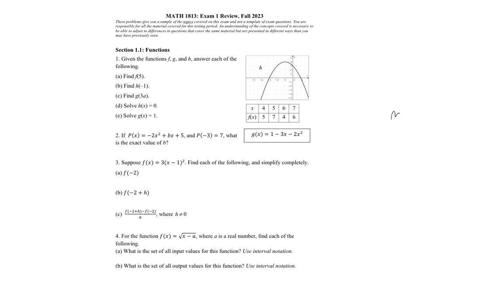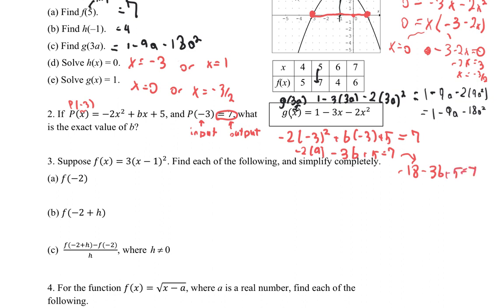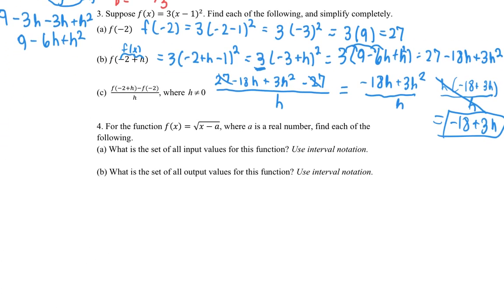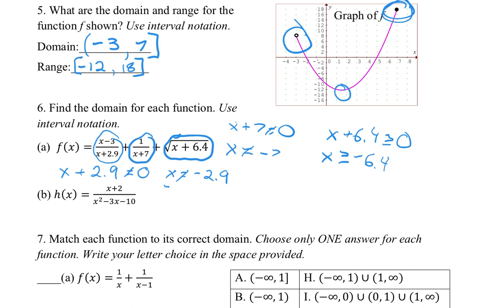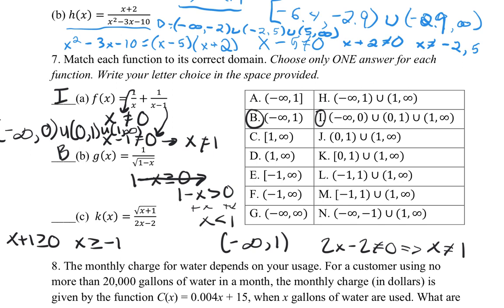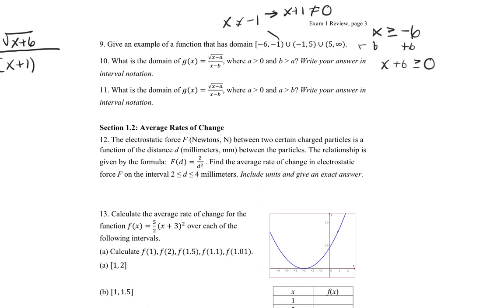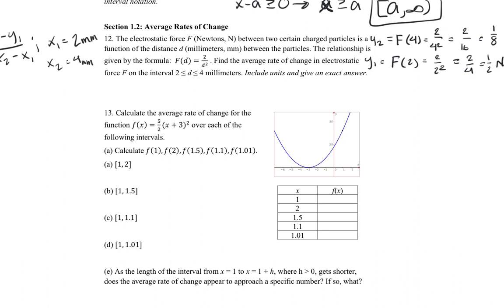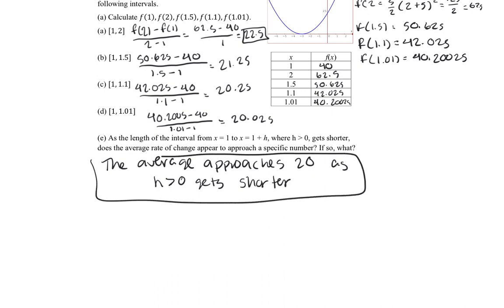1813_Ex1 Review_S24 pt 1